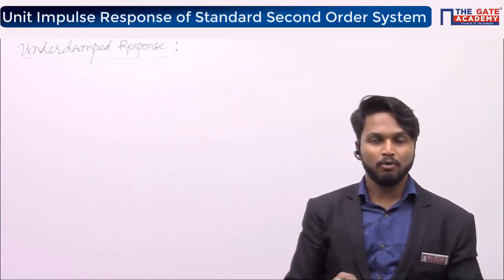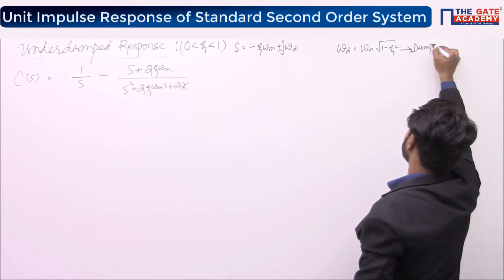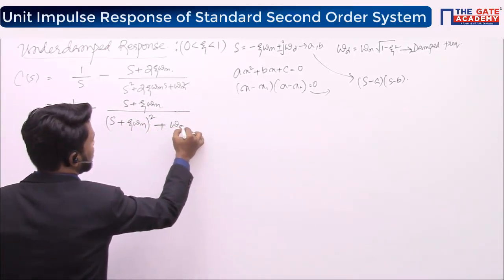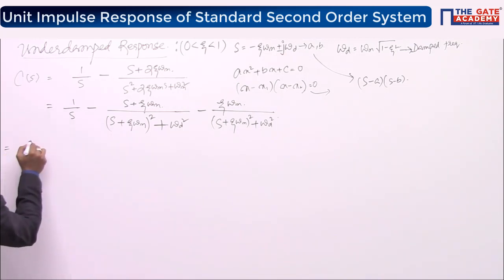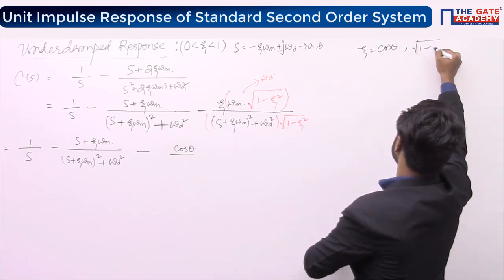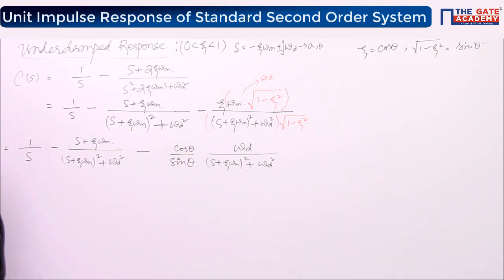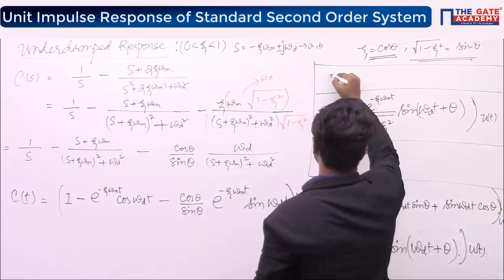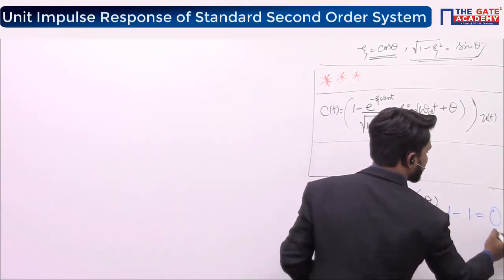Part - 1 | Unit Impulse Response of Standard Second Order in Control System | GATE Free Lectures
Watch Free GATE Lectures to learn about Unit Impulse Response of Standard Second Order in Control System (Part-2) & understand the concepts to score better marks in the GATE exam. All the GATE Aspirants from Electrical, Instrumentation and Electronics Engineering can watch this FREE GATE Video Lecture for their GATE Preparation on Control System.

This Control System video lectures would help you to understand in detail about:
- Underdamped Response
- Unit Impulse Response of Standard Second Order System